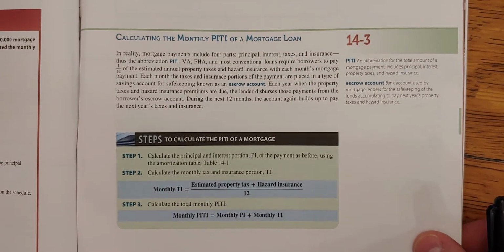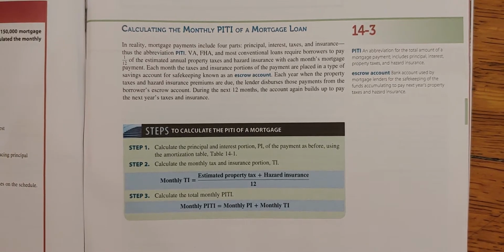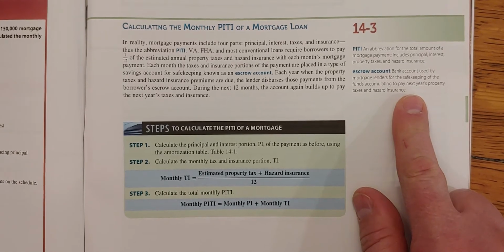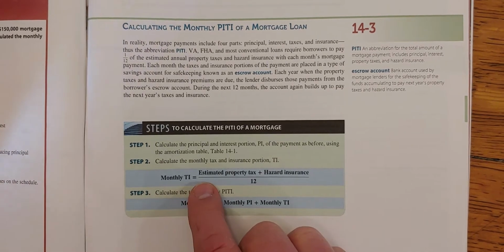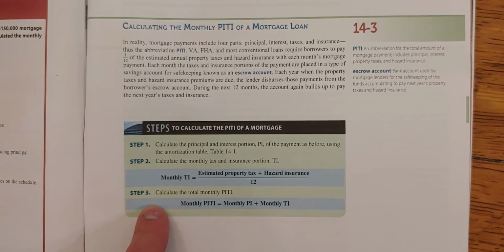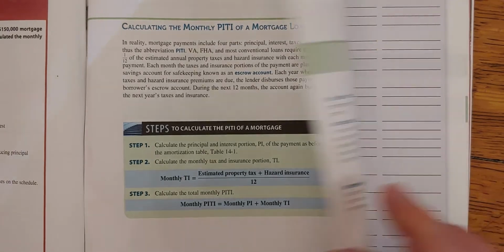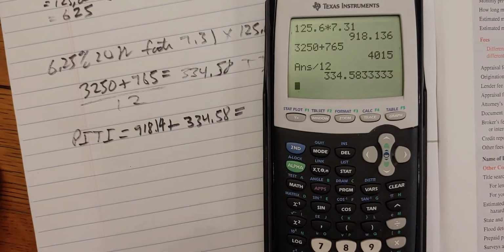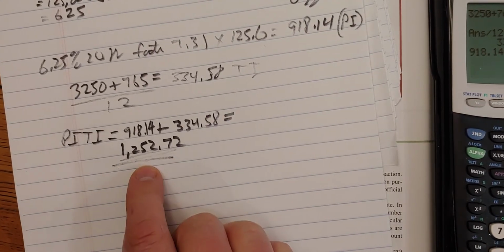Chapter 14 Section 3 Lecture Example 3 Try It #3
Chapter 14 Section 3 Lecture and Try It #3 exercise -  Calculating Monthly payment consisting of Principle, Interest, Taxes and Insurance. (PITI)